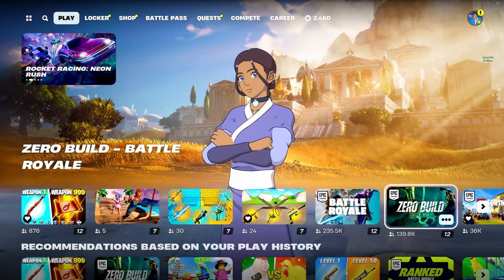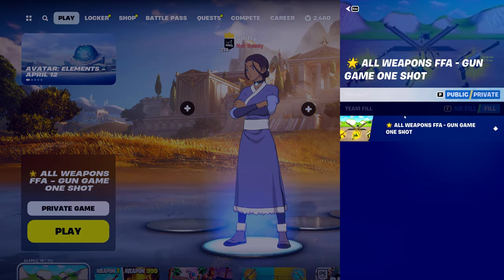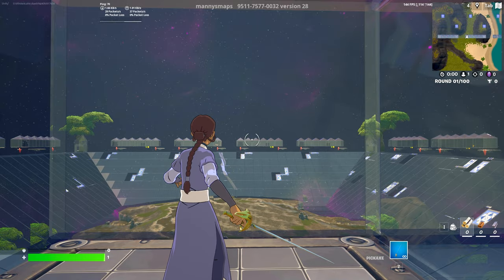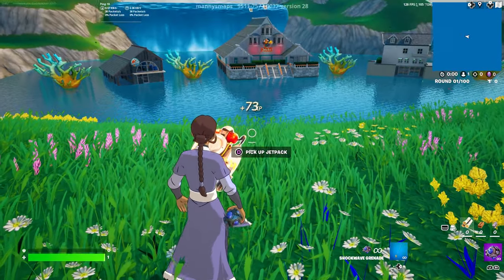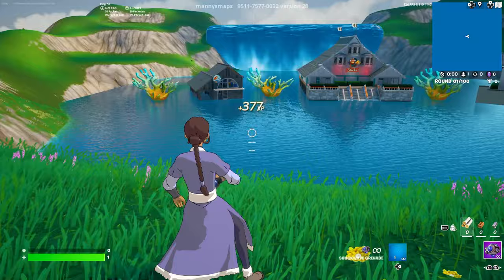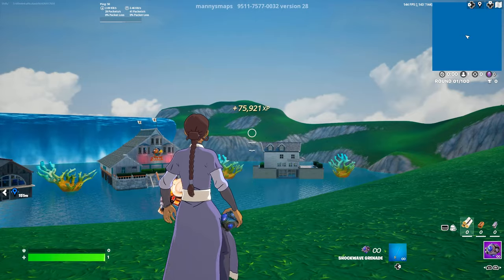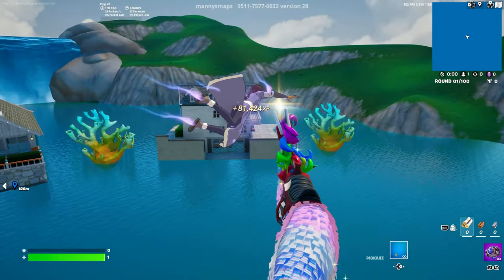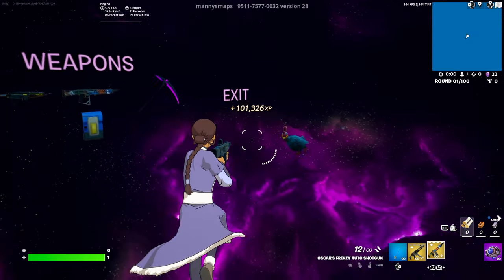New INSANE Fortnite XP GLITCH to Level Up Fast in Chapter 5 Season 2!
NEW BEST *CHAPTER 5 SEASON 2* AFK FORTNITE XP GLITCH in Chapter 5! (100K+ XP!)

fortnite new free skin
fortnite bonus rewards

フォートナイト裏技
フォートナイトレベル上げ
フォートナイトバグ